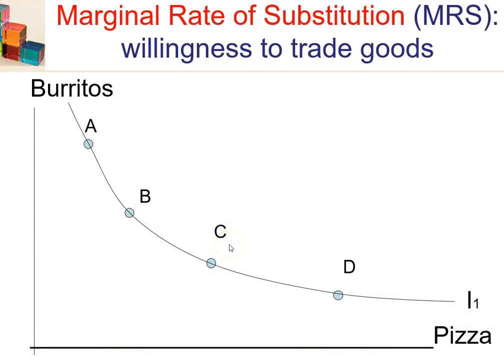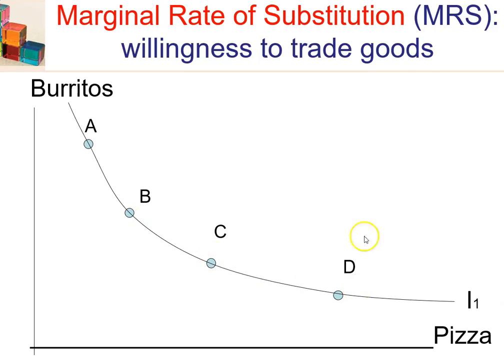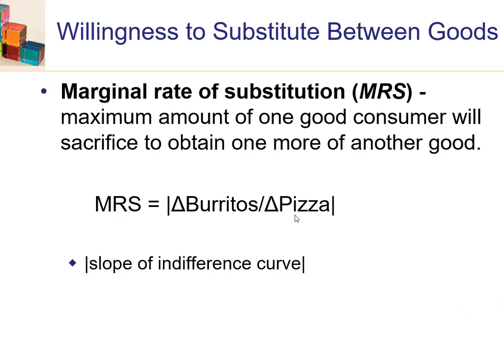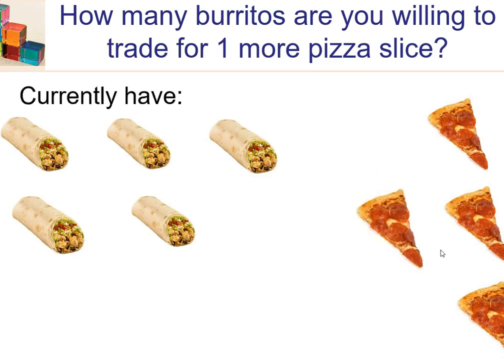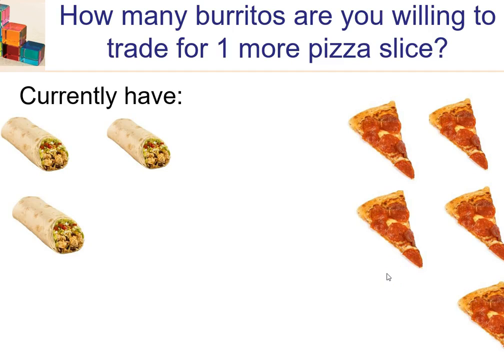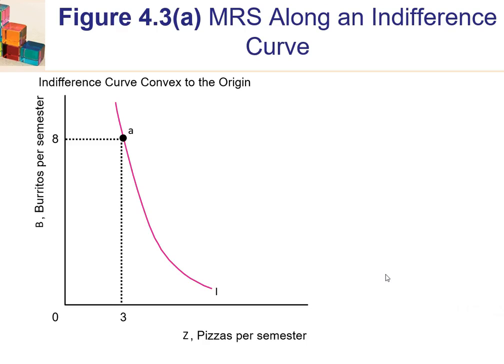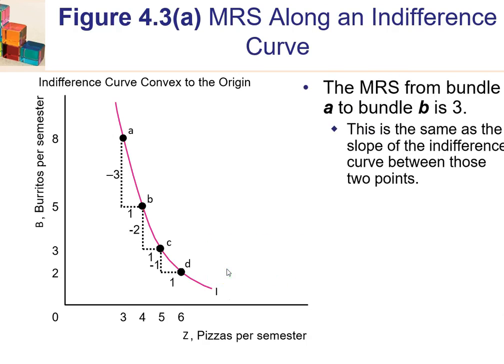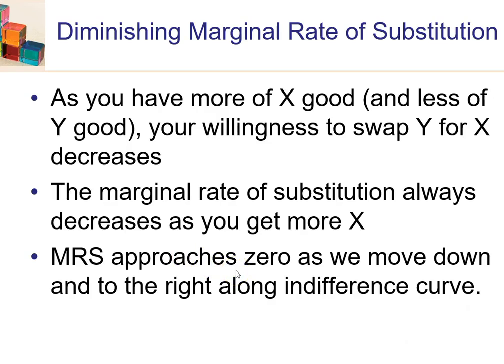Marginal Rate of Substitution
Provides an intuitive depiction of marginal rate of substitution